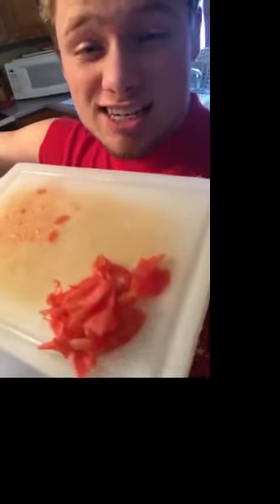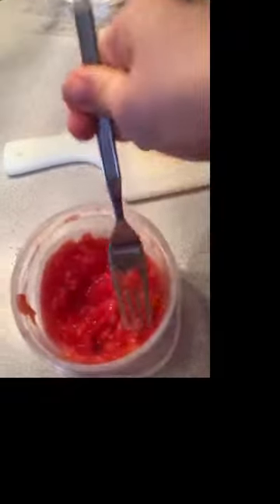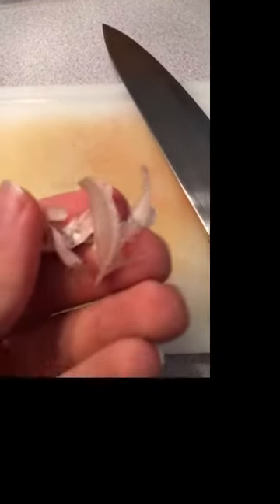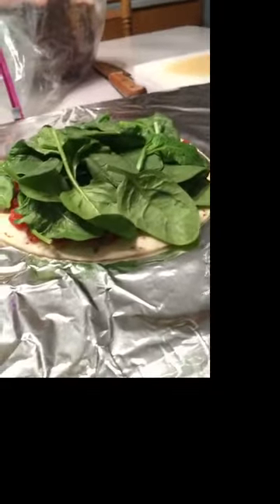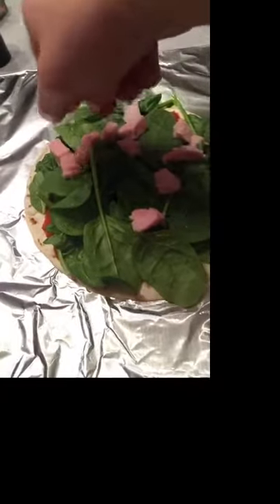Ham, Spinach, and Feta Tortilla Pizza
Learn how to push around the ham-bags in your life while enjoying a healthy lunch alternative! Add cookingincutoff on Snapchat for the full experience!